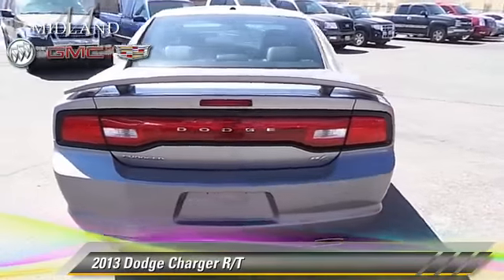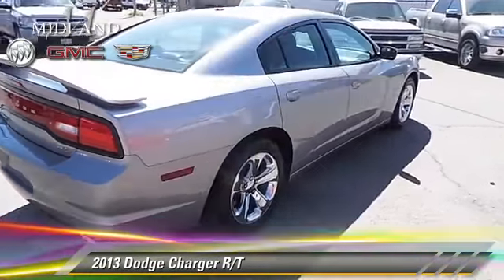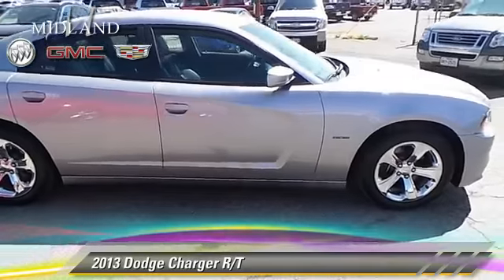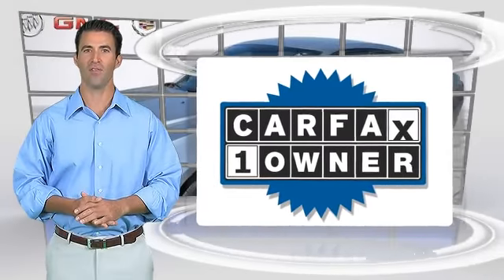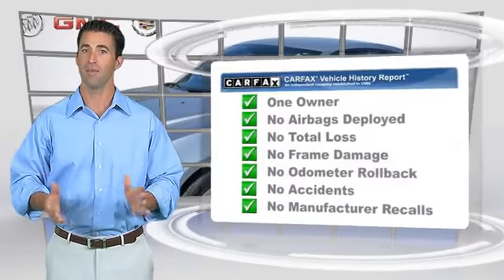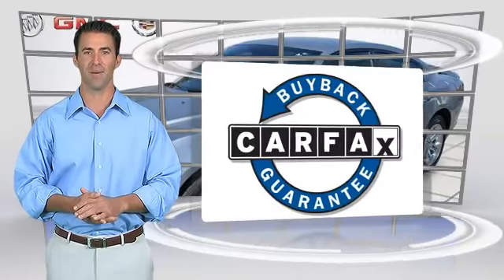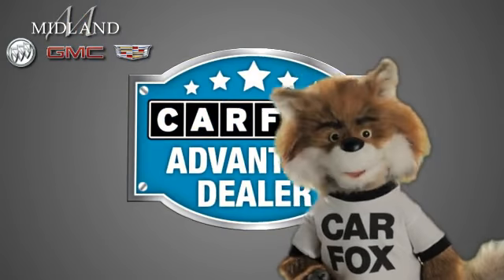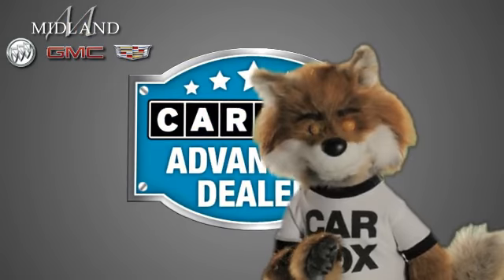Used 2013 Dodge Charger R/T - MIDLAND, ODESSA, LUBBOCK, ABILENE, HOBBS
Midland Buick GMC Cadillac

- used, MIDLAND, ODESSA, LUBBOCK, ABILENE, HOBBS

2013 Dodge Charger R/T

$26,000

Color: SILVER
Engine: 8 - CYL.
Transmission: AUTOMATIC
Miles: 32697
VIN: 2C3CDXCT2DH692767
Stock: DH692767P

This vehicle features: REAR WHEEL DRIVE, AUTO CLIMATE CONTROLS, AUTO MIRROR DIMMER, AUTOMATIC STABILITY CONTROL, CHILD SAFETY LOCKS, CURTAIN AIR BAGS, DUAL ZONE CLIMATE CONTROL, FOG/DRIVING LAMPS, KEYLESS ENTRY, LOW TIRE PRESSURE WARNING, POWER MIRROR, POWER WINDOWS, REAR SIDE AIR BAGS, SPORT SUSPENSION, STEERING WHEEL AUDIO CONTROLS, TELESCOPIC STEERING WHEEL, TILT WHEEL, TRACTION CONTROL

MIDLAND BUICK GMC CADILLAC PROUDLY SERVING ODESSA, LUBBOCK, ABILENE, HOBBS, AS WELL AS SURROUNDING TEXAS AND NEW MEXICO LOCATIONS. Charger R/T and HEMI 5.7L V8 Multi Displacement VVT. Dutiful dials and dash. One tough car to find! This wonderful 2013 Dodge Charger is the low-mileage car you have been hunting for. It has enough room for you and the kids, yet sporty enough to make it a ball to drive. This Charger is nicely equipped with features such as Charger R/T, HEMI 5.7L V8 Multi Displacement VVT, 4-Wheel Disc Brakes, 6 Speakers, ABS brakes, Air Conditioning, Alloy wheels, Anti-whiplash front head restraints, Auto-dimming Rear-View mirror, Automatic temperature control, Brake assist, Bumpers: body-color, CD player, Compass, Delay-off headlights, Driver door bin, Driver vanity mirror, Dual front impact airbags, Dual front side impact airbags, DVD-Audio, Electronic Stability Control, Four wheel independent suspension, Front anti-roll bar, Front Bucket Seats, Front Center Armrest, Front dual zone A/C, Front fog lights, Front reading lights, Fully automatic headlights, Garage door transmitter: HomeLink, Heated door mirrors, Heated front seats, High-Intensity Discharge Headlights, Illuminated entry, Knee airbag, Leather Shift Knob, Low tire pressure warning, MP3 decoder, Occupant sensing airbag, Outside temperature display, Overhead airbag, Overhead console, Panic alarm, Passenger door bin, Passenger vanity mirror, Power door mirrors, Power driver seat, Power steering, Power windows, Radio data system, Rear anti-roll bar, Rear reading lights, Rear seat center armrest, Rear window defroster, Remote keyless entry, SIRIUS Satellite Radio, Speed control, Speed-Sensitive Wipers, Split folding rear seat, Steering wheel mounted audio controls, Tachometer, Telescoping steering wheel, Tilt steering wheel, Traction control, Trip computer, and Variably intermittent wipers. THIS SILVER 2013 Dodge CHARGER IS EQUIPPED WITH A 5.7L Hemi VVT MDS V8 engine, AUTOMATIC TRANSMISSION, AND RECEIVES AN ESTIMATED 16 City/25 Hwy MPG.

[DFIN:3:3133353:A:2908:4DCD2829:7f5a9830ba00321008d844f623c8ee52]